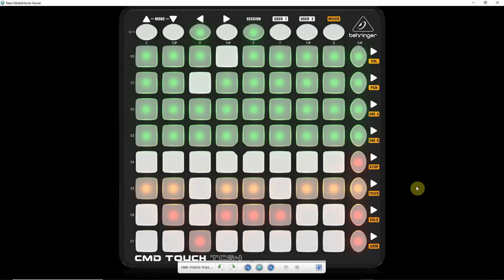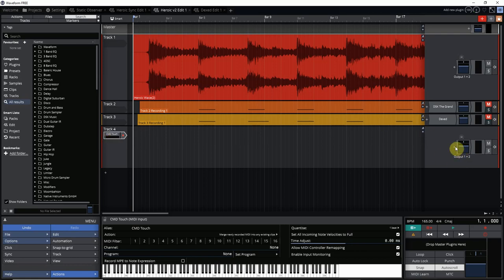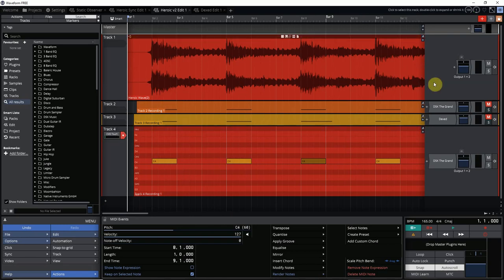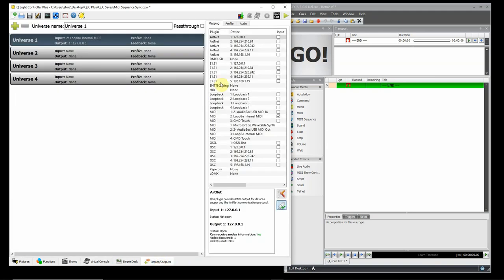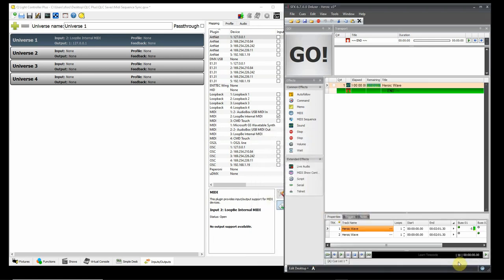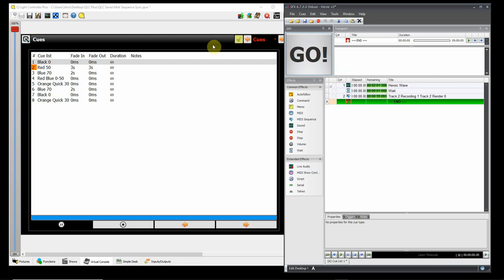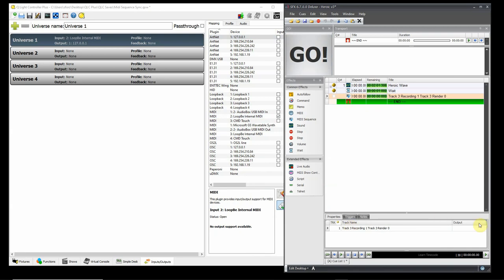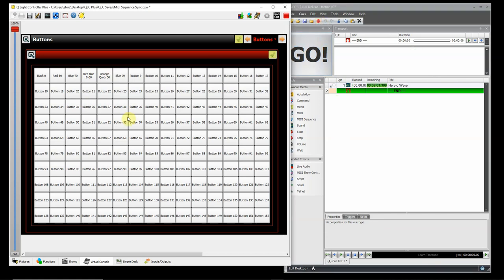Using Midi Sequence to synchronize light cues to audio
In this tutorial I use free DAW (Digital Audio Workstation) software to create a midi sequence aligned with an audio cue. I then use that midi sequence in a show control program to create a cue that plays back the audio cue and sends midi messages to QLC+ that are synchronized. In this way the light cues are always in time to the audio. Programs used:
SFX 6.7 Show Control Software

DAW (Digital Audio Workstation) program to create midi sequences aligned with audio cues